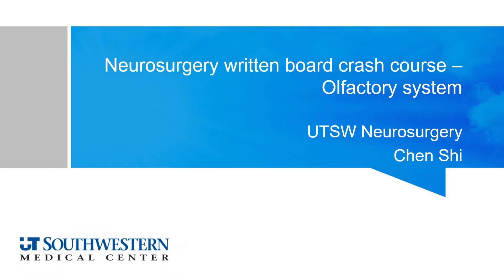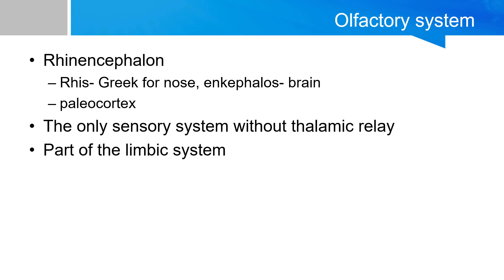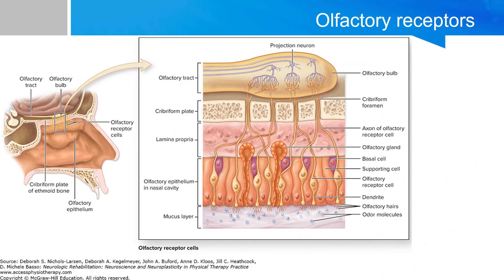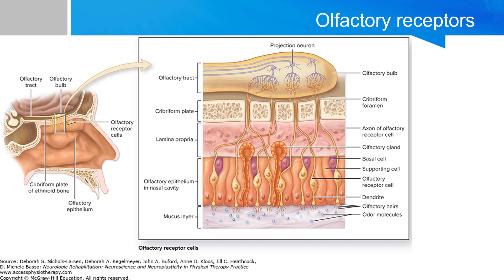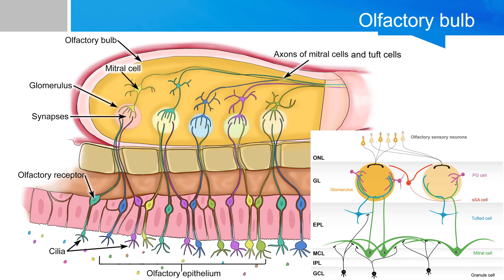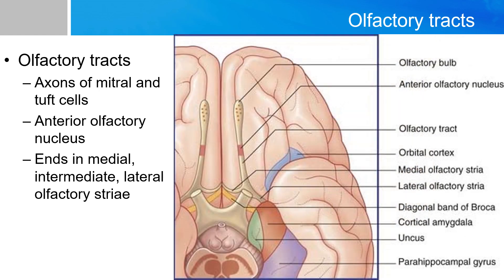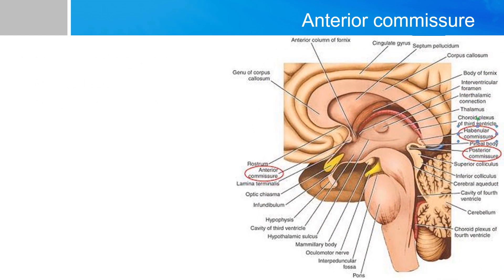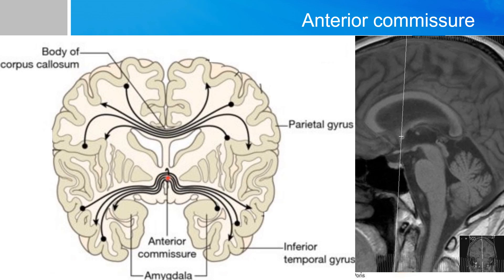Neurosurgery written board crash course - olfactory system